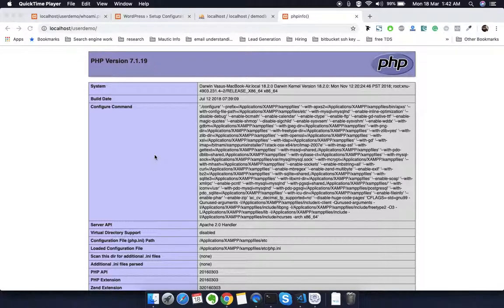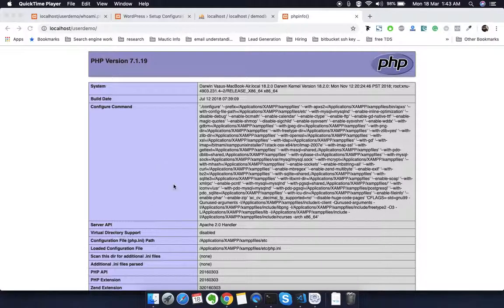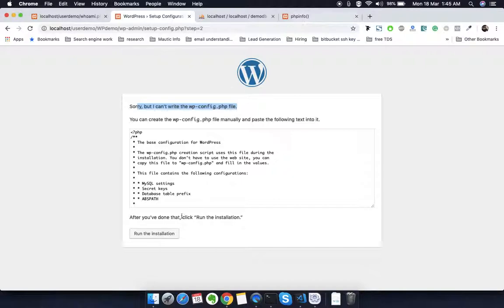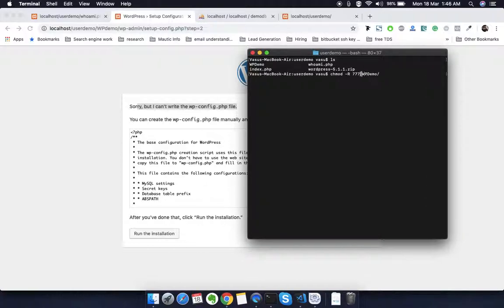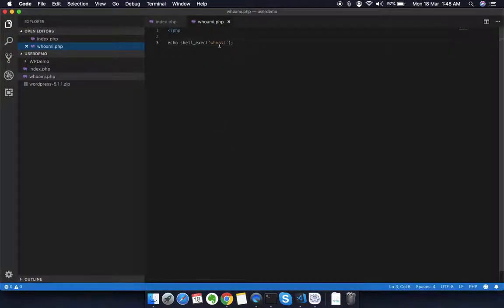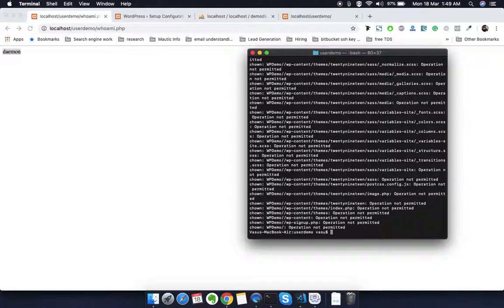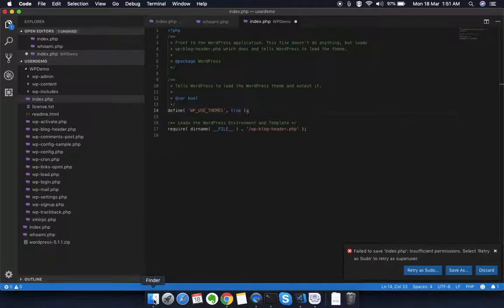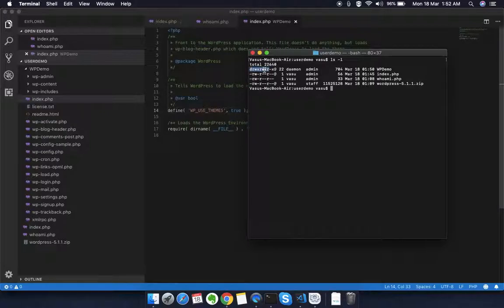How to solve file and folder permission issues in mac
In this video, I am sharing how you can manage file and folder permission issues in Mac if you are doing development locally. If you are new to Mac platform it will help you to understand it better.